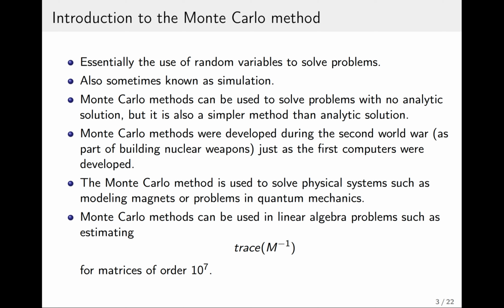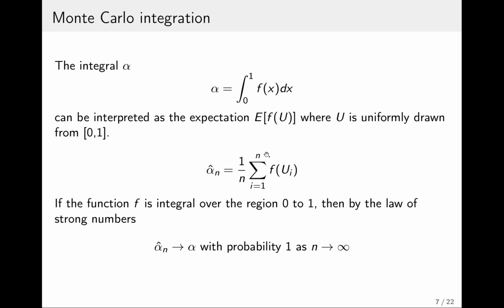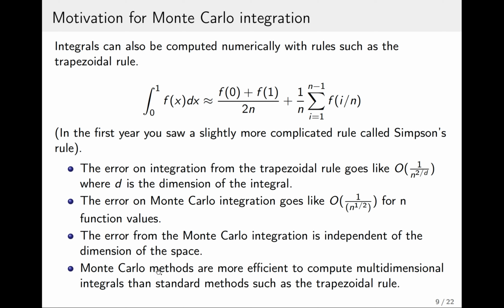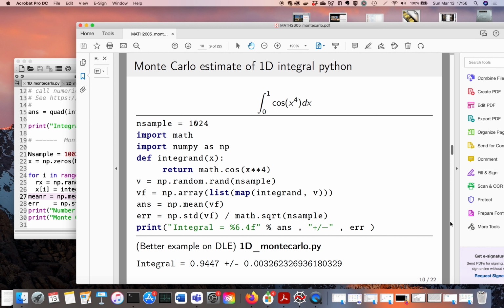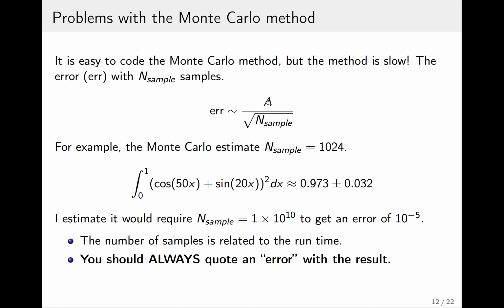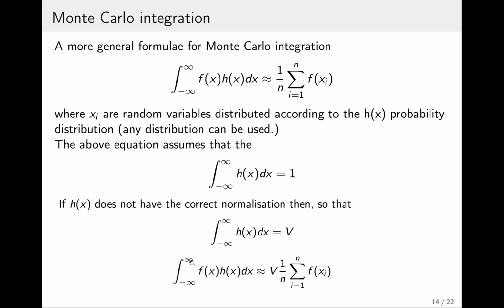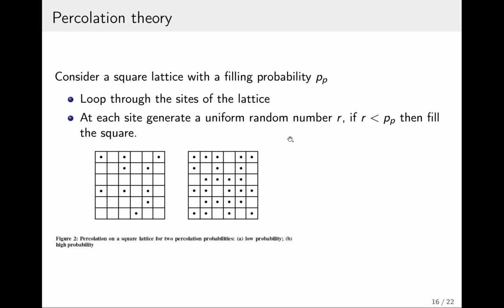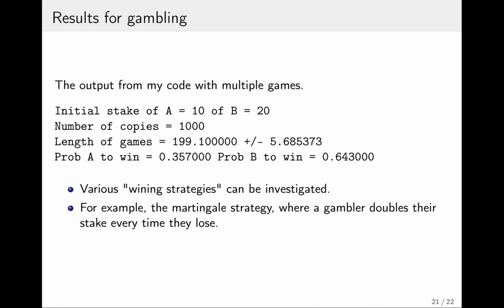Introduction to Monte Carlo methods